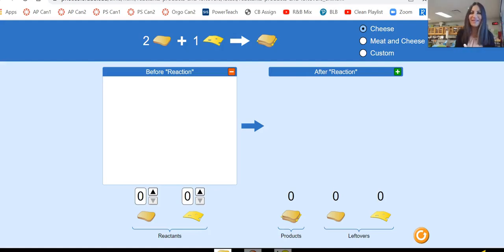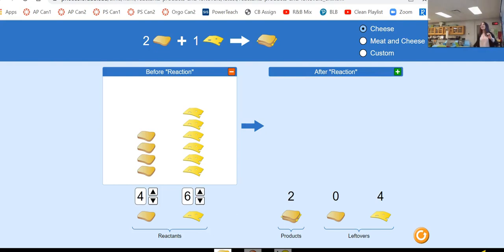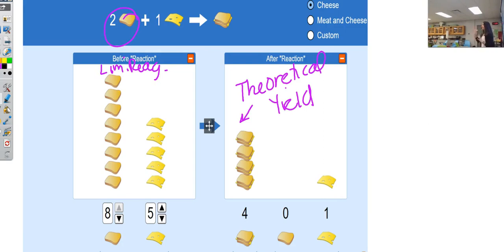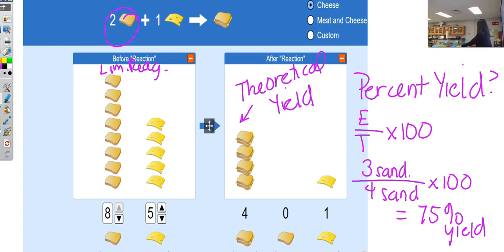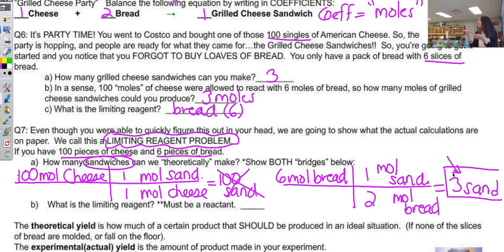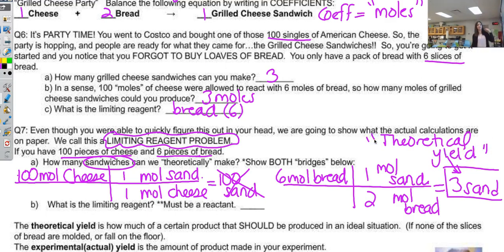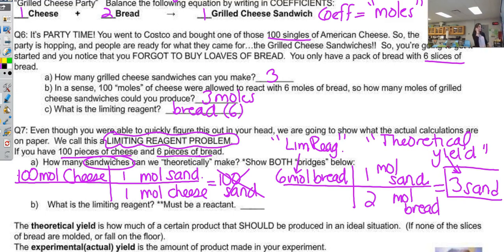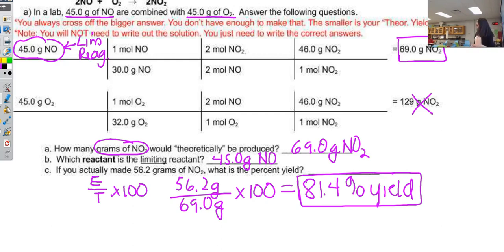Mrs. Ismail's PS Lim Reag Notes WS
This video tutorial helps to guide students on how to figure out the theoretical yield, limiting and excess reagents.